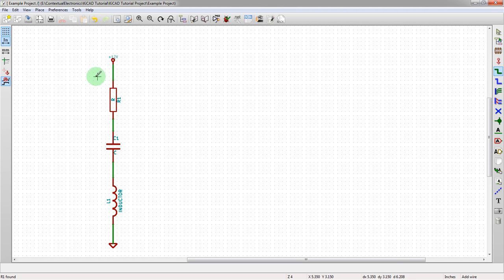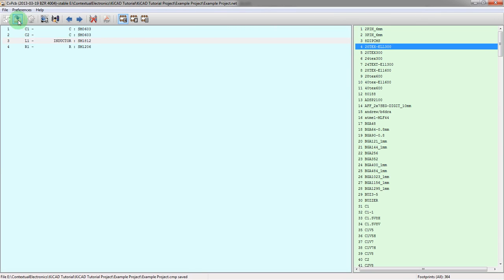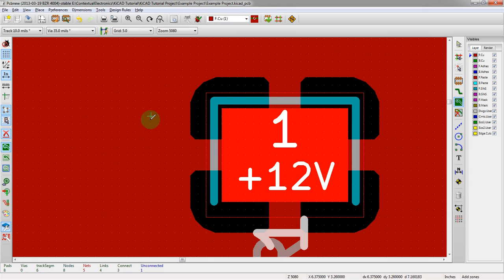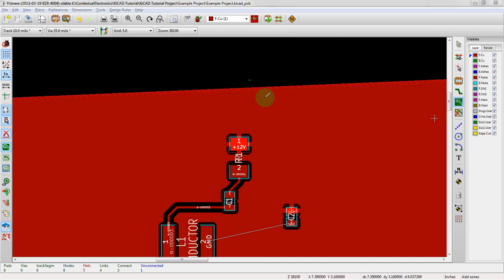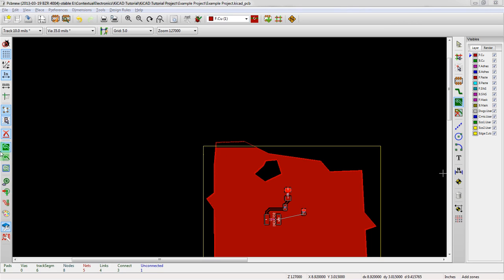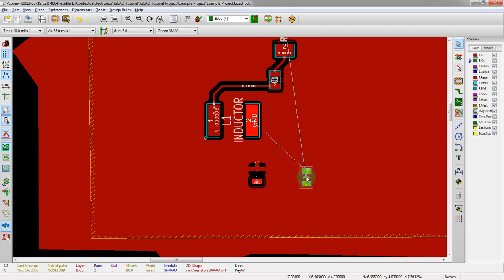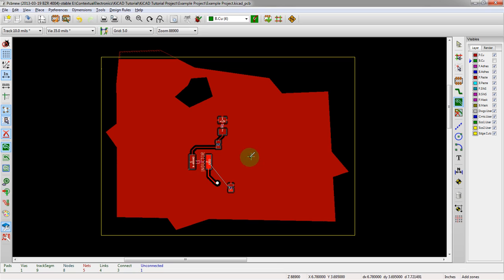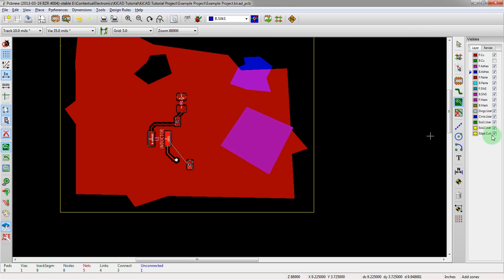KiCad 3.0 - Creating Power and Ground Planes In KiCad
How to pour copper planes on layers of your PCB and assign them to nets. These can then be used as power and ground in your design.